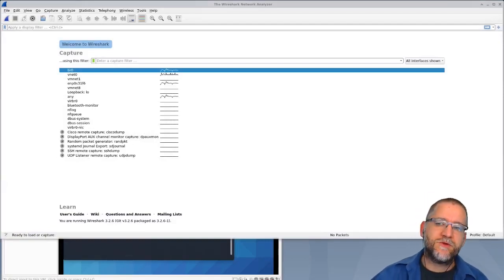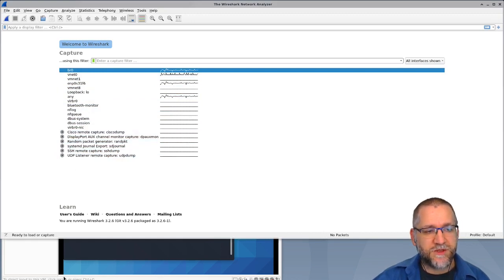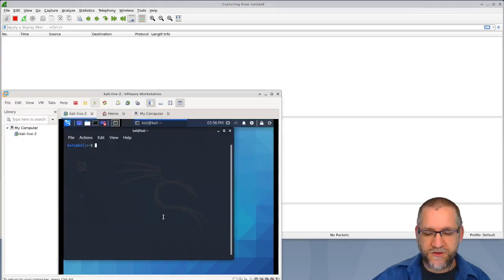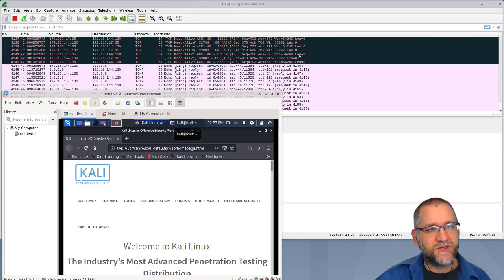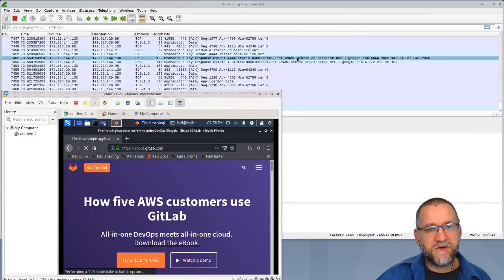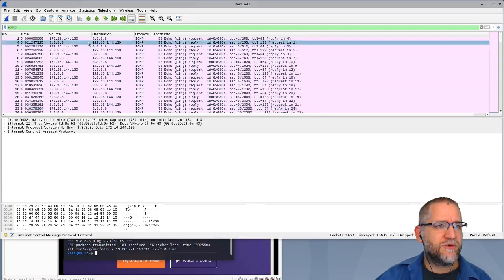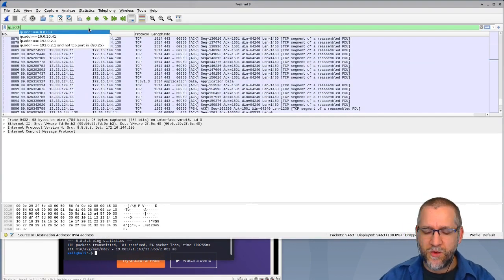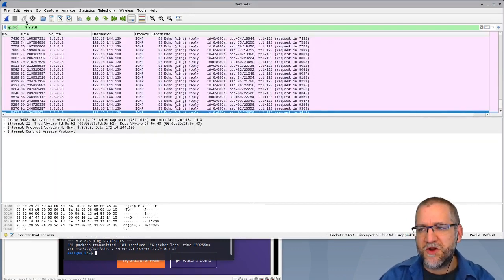How to use Wireshark, Quickstart !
A quickstart how to use wireshark, this video  shows how to get started with wireshark and see some packets.